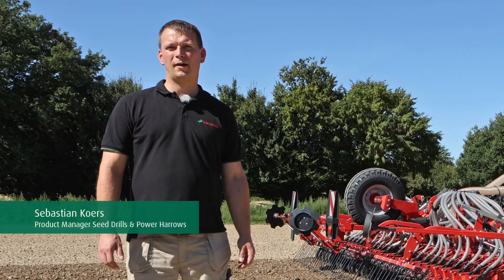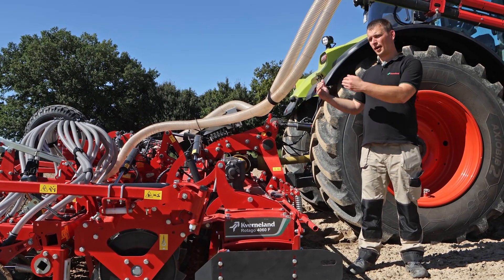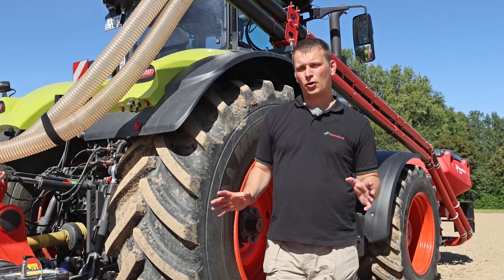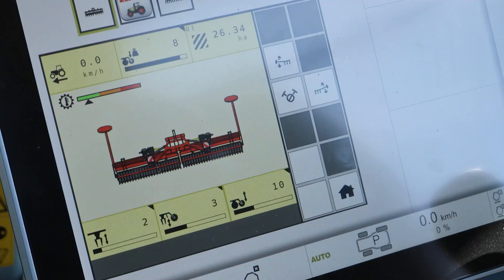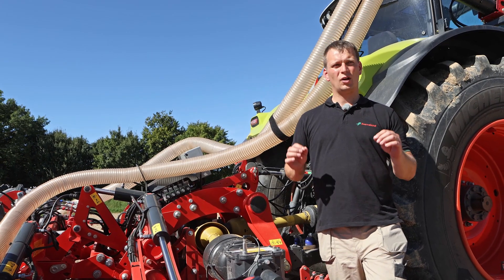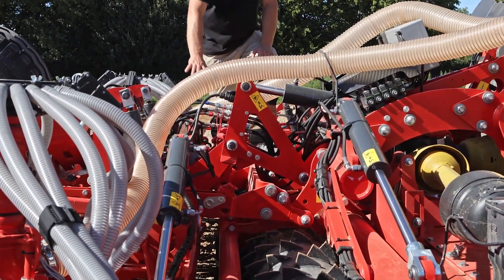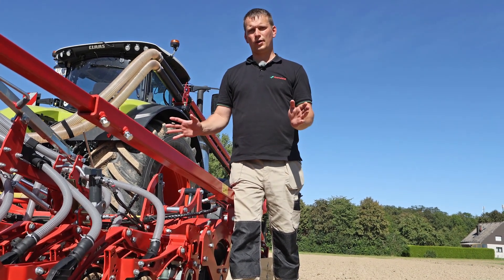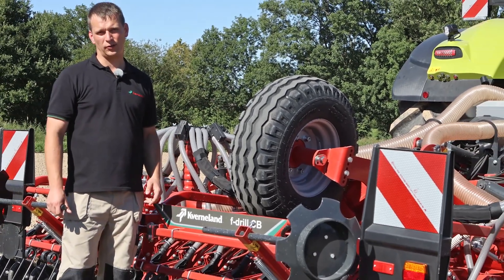Kverneland ISOBUS power harrow Rotago F - Walkaround (EN)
Seedbed preparation with the power harrow ROTAGO F enables the operator to adapt the working depth and levelling bar on the go. The working depth and intensity should always be reduced to the minimum. Less soil impact reduces fuel consumption and the amount of CO2 released.